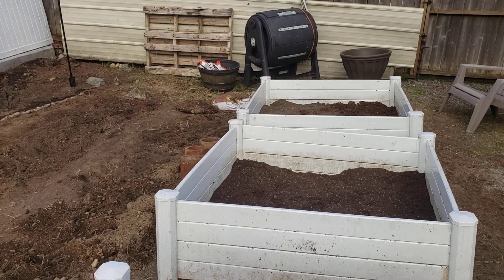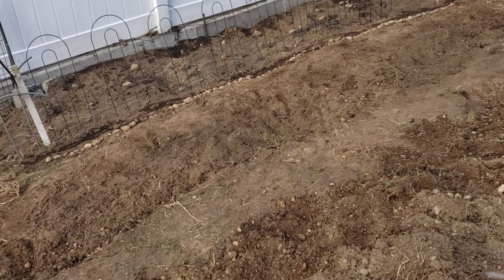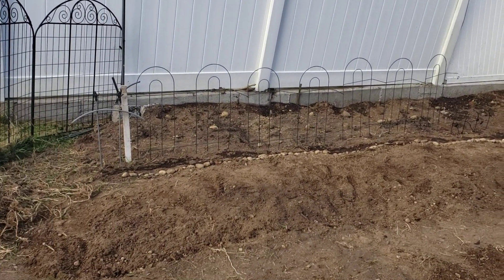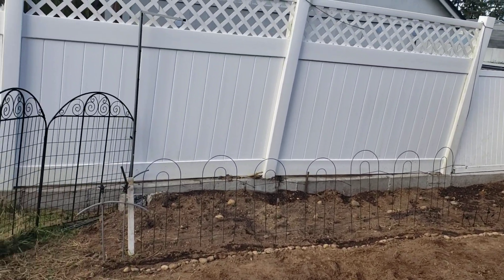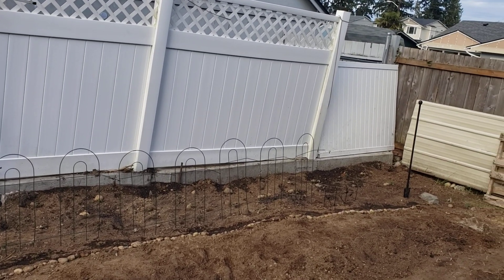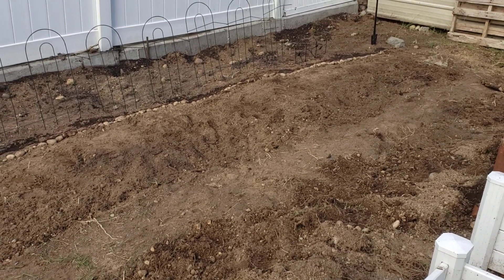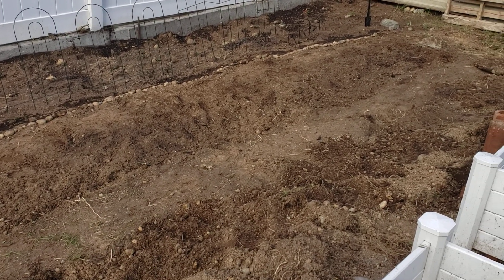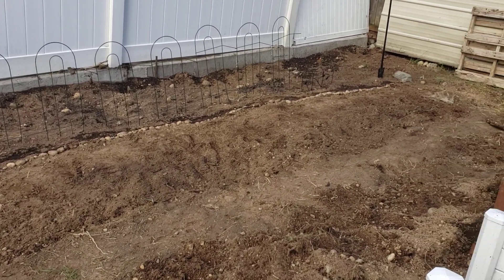One week past frost!